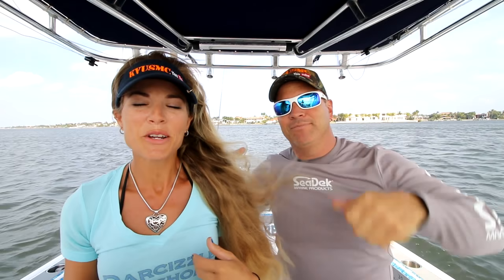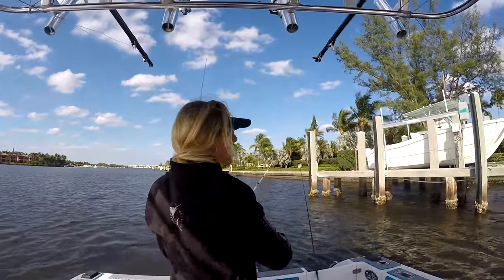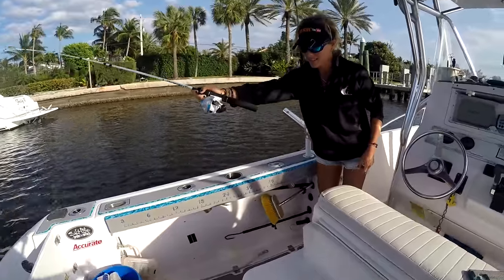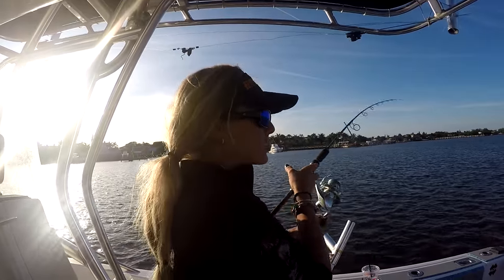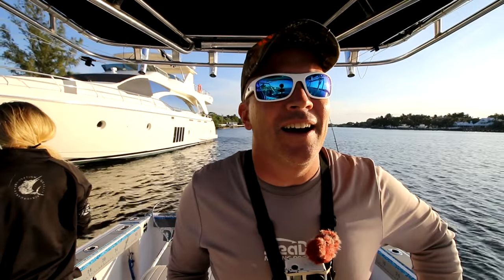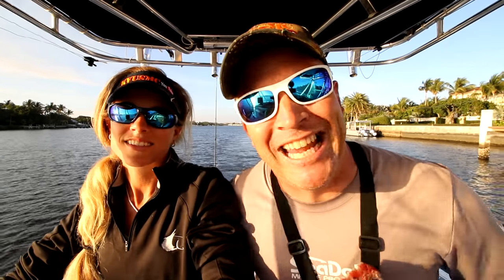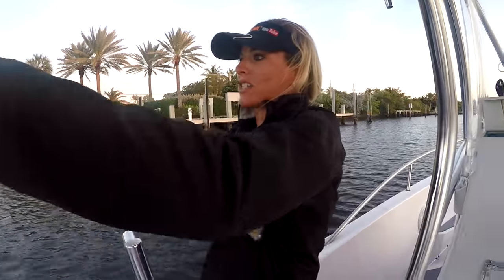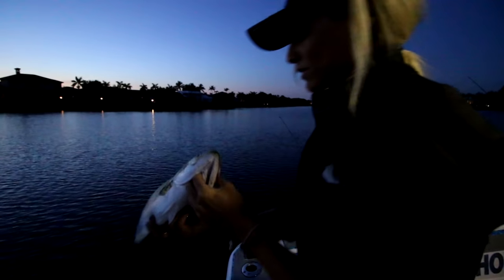NEVER Seen Before! Moonfish on a Star Wars Rod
Girl in Florida inshore saltwater fishing and trolling video with a star wars zebco kiddie pole, how do I reel? Inshore fishing, Darcizzle trolls up moon fish aka lookdown, a ribbonfish, a bluefish, ladyfish and more! ⇊ CLICK BELOW FOR MORE INFO & LINKS! ⇊

Soft Science Men's Boating/Fishing Shoe
Soft Science Women's Boating/Walking Shoe

▬▬▬▬▬▬▬ FAN MAIL! ▬▬▬▬▬▬▬
Darcizzle Offshore

• Yo-Zuri Lures
• Mustad Hooks